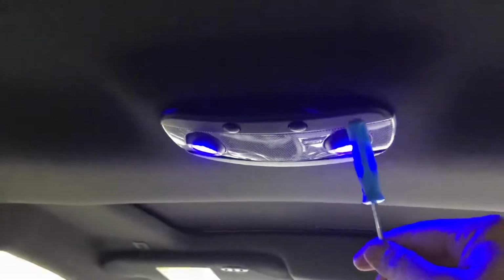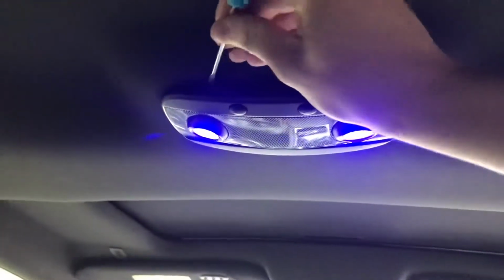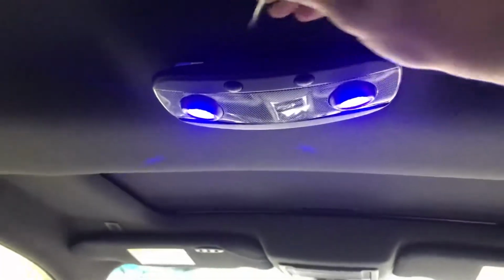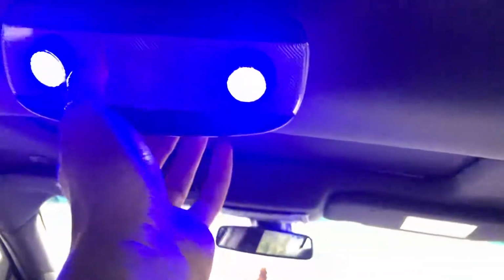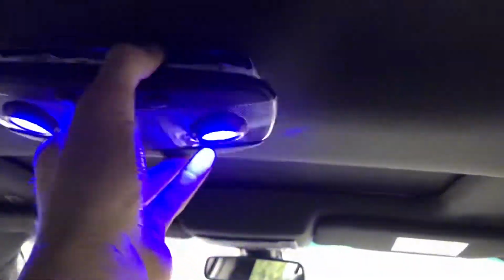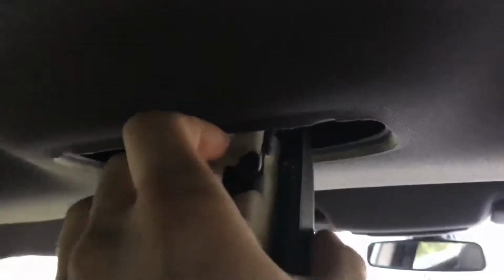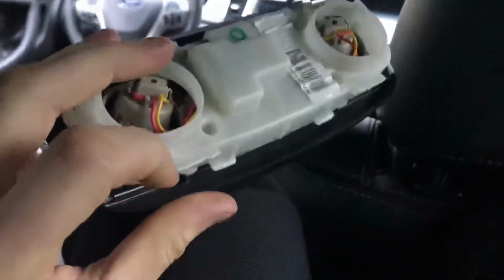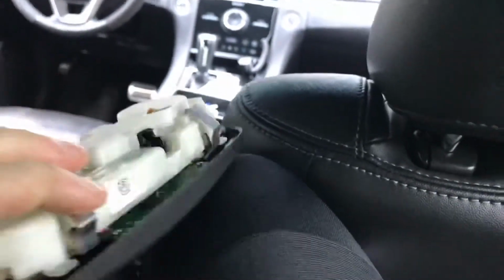How to remove Ford Taurus dome light 2010-2014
I couldn’t find a video that explained this well, so I made my own. The two plastic tabs that hold the fixture in place that are on the front edge broke off for me because I tried to force it out, so be careful. Also, don’t replace the two side movable lights with leds, my switch board inside of the fixture is now fried. The center bulb still works fine though.

On a side note, I switched the blue leds out for white because I didn’t like how it looked. Also much more practical.